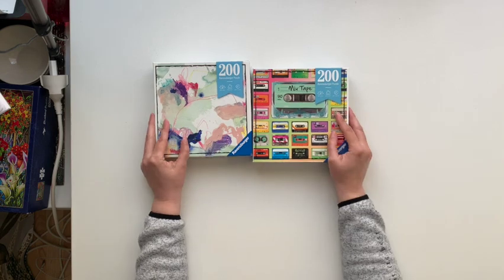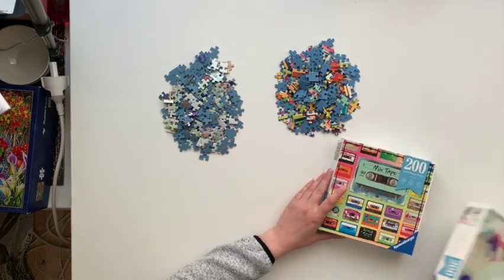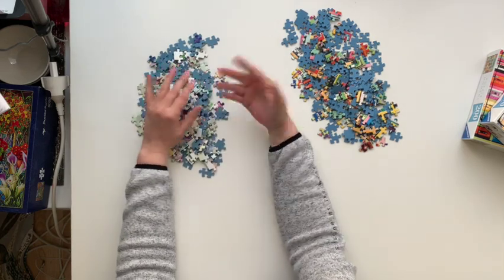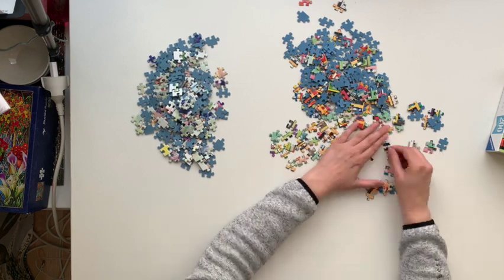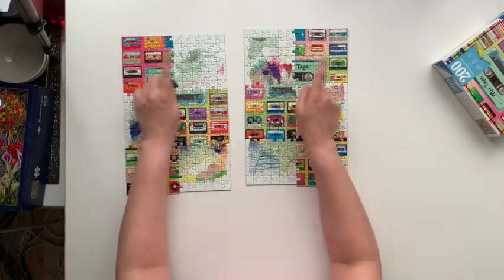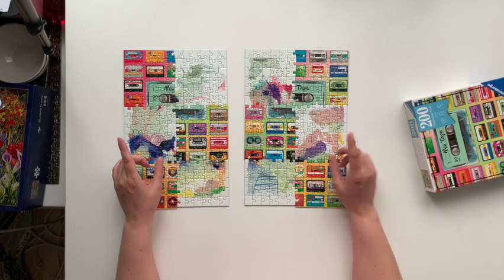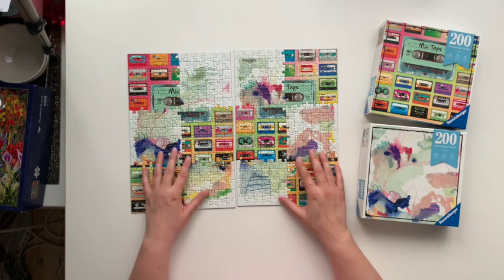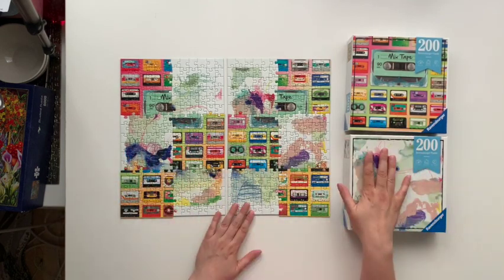Two 200 Ravensburger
Hi,
now we built two 200 piece puzzles.
Hope you enjoy, I have ;)